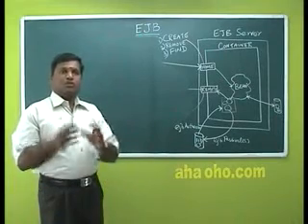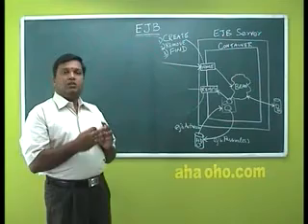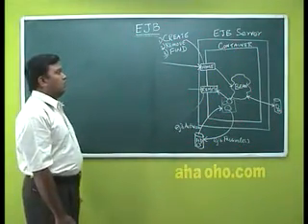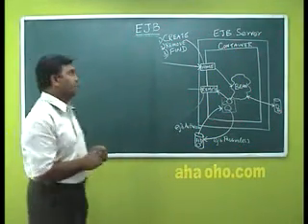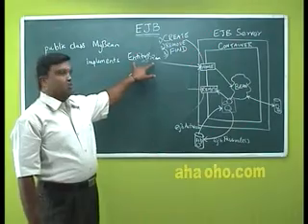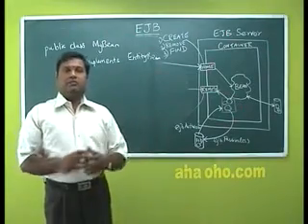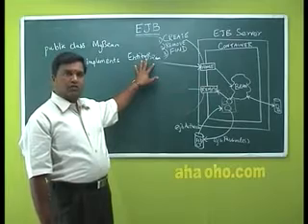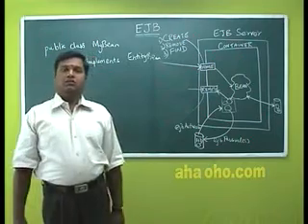EJB Part ( 13 of 18) - J2EE - Enterprise Java Beans - Session Bean - Entity Bean